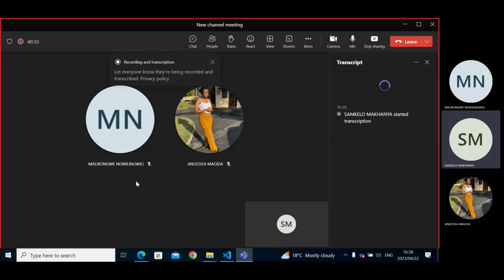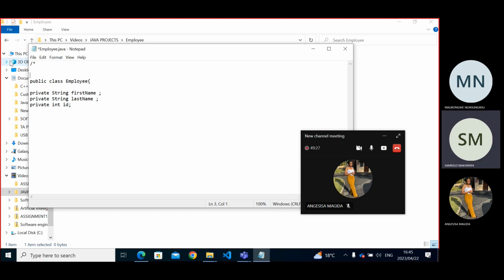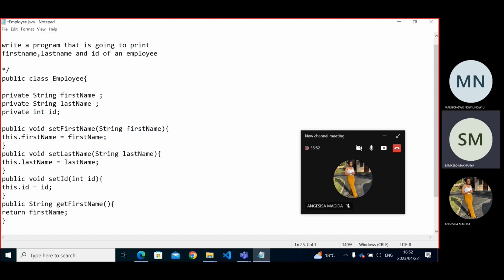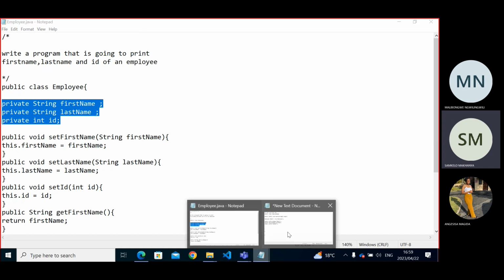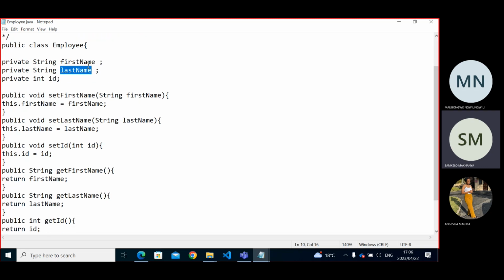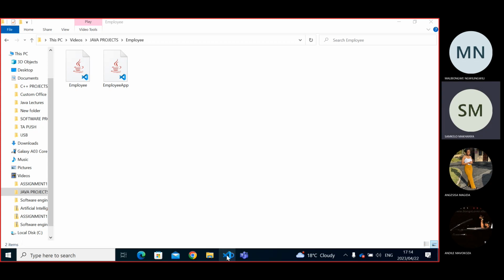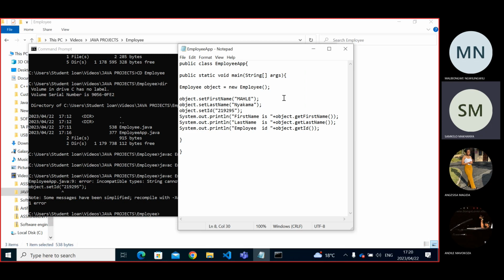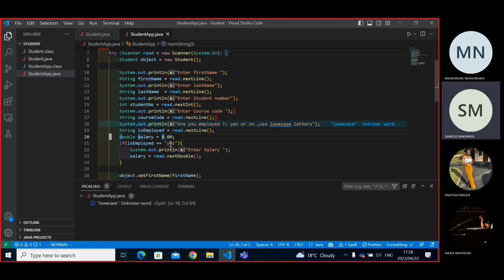intro to OOP in java